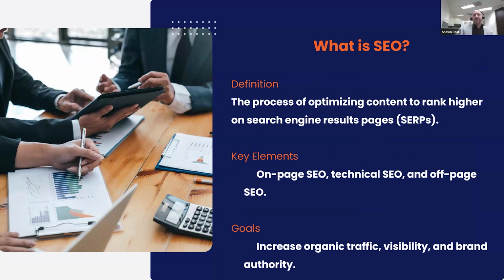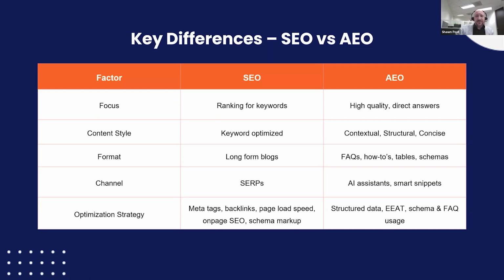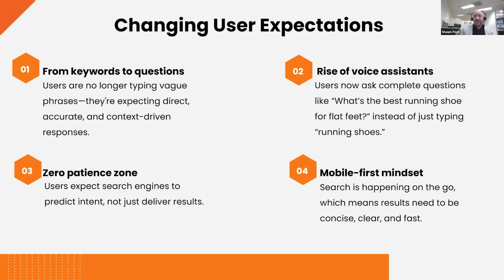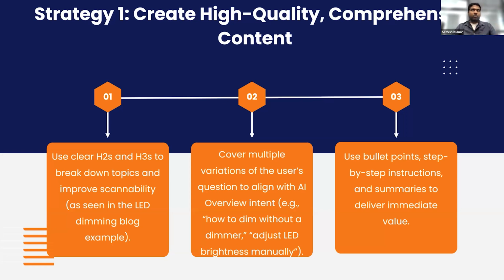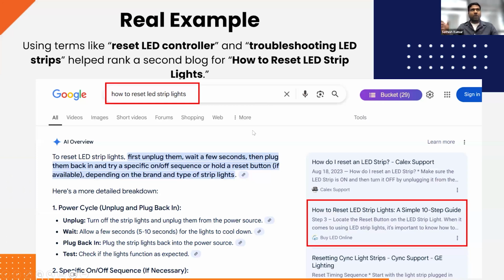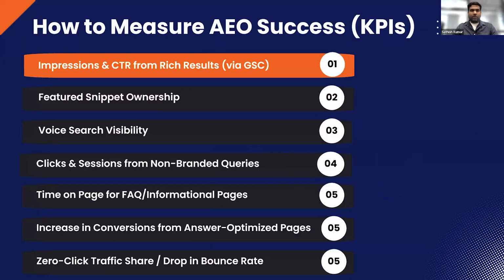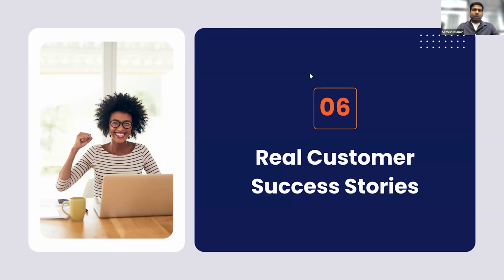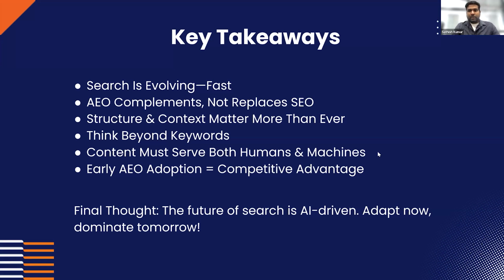AEO vs. SEO: How to Optimize for Search & Conversions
Search engines—and the strategies to optimize for them—are evolving faster than ever. Traditional SEO must now adapt to AEO (Answer Engine Optimization), as AI-powered search and voice assistants provide direct answers to users.

In this webinar, our eCommerce marketing experts will reveal how to balance SEO and AEO to ensure your Magento, Shopify, BigCommerce, or WooCommerce store ranks higher, attracts quality traffic, and converts visitors into customers.